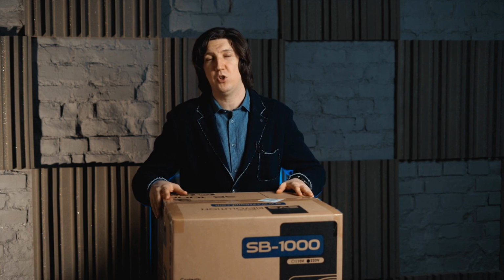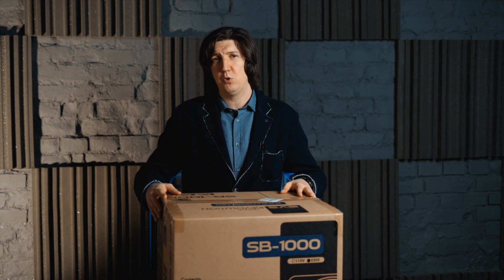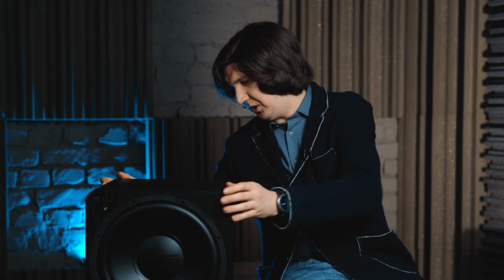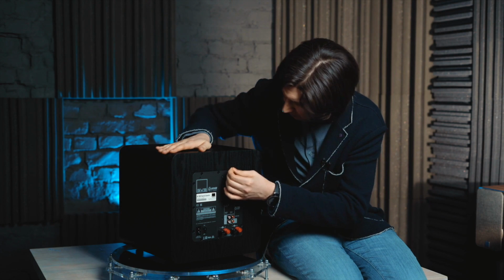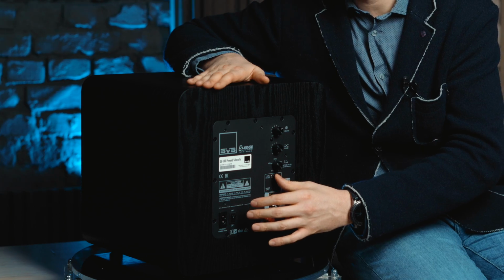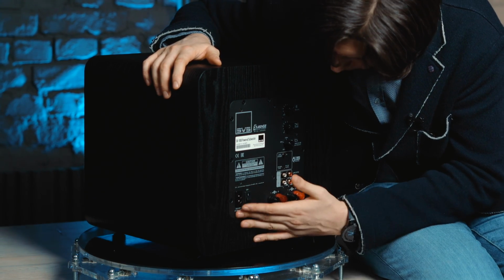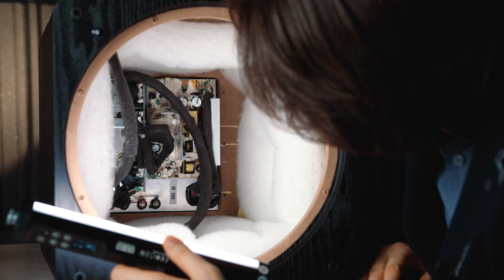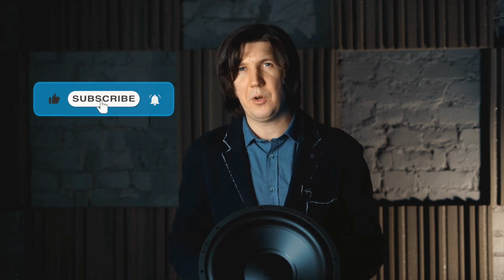We open SVS SB-1000 subwoofer!!!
Another unpacking and disassembly of a very famous in narrow circles subwoofer - SVS SB-1000! This device is very favorite by both cinephiles and audiophiles and I was wondering what attracts the initial line of the American brand SVS. After watching the video, you will see what this bass machine is, its pros and cons of design and what is the most important, we will look into its insides and evaluate the quality of assembly!

In the next video we will definitely test them and evaluate them on our DroidOne scale, but that will be a little later, but for now unboxing itself!
Timeline:
00:00 intro.
00:06 introduction
00:35 unboxing
01:24 SVS on the table.
02:52 backstage
04:57 autopsy
05:54 speaker
06:16 weight

Got any questions? Write in the comments!
Help in building stereo systems or home theater systems